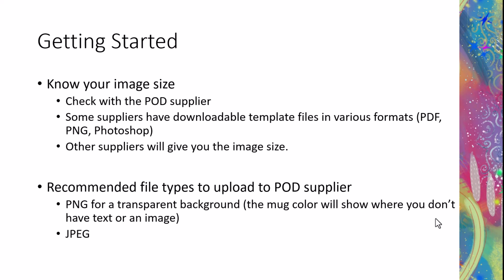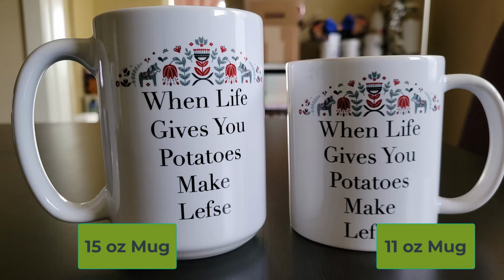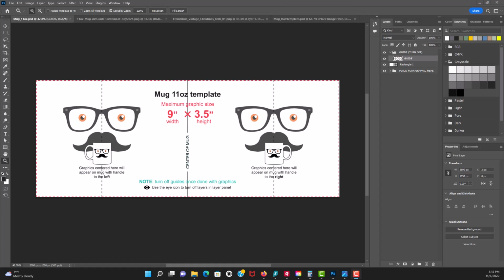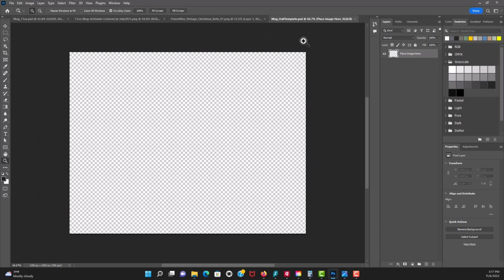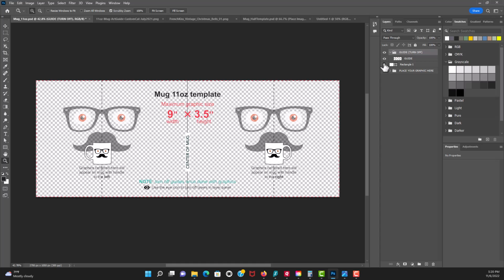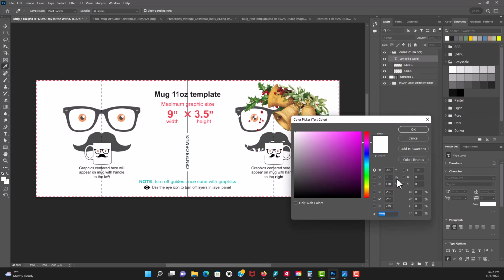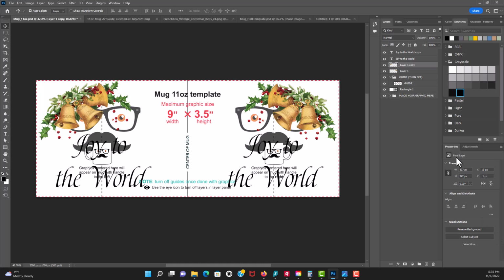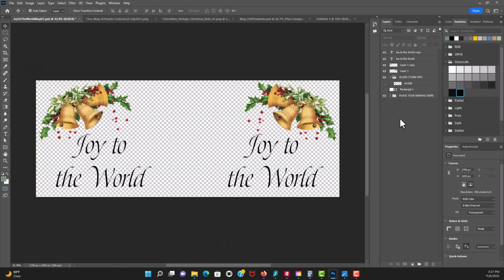How to Design a Mug in Photoshop for Print on Demand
I provide some tips and tricks figuring out how to format and lay out your mug design.  My demonstration is with Photoshop, but a lot of the concepts can be used in just about any other graphic design tool.